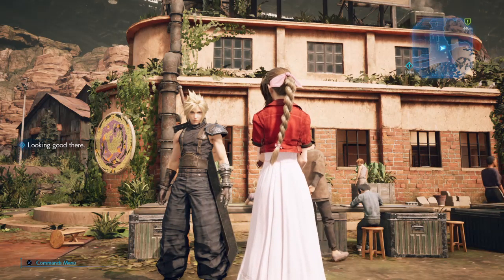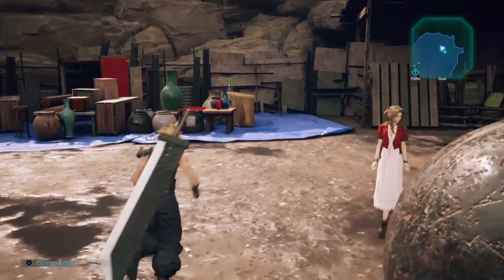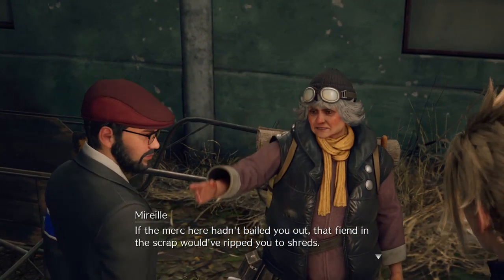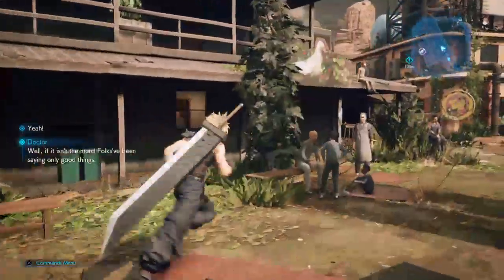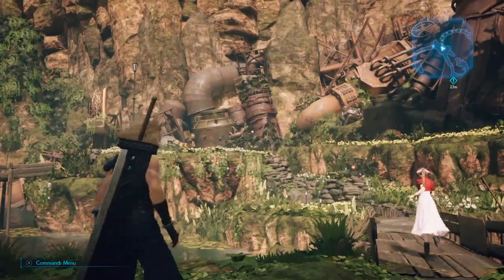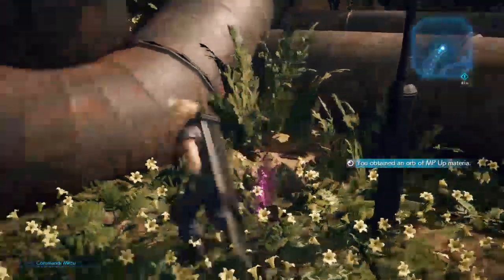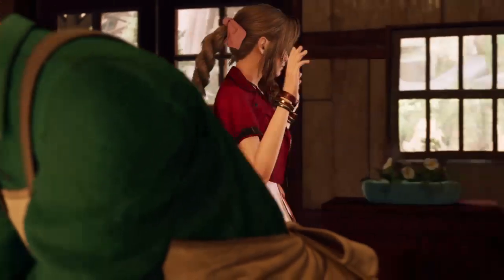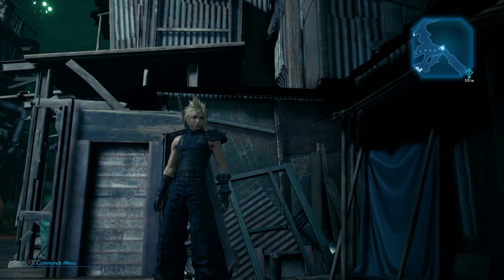Rude Boss Fight! Final Fantasy 7 Walkthrough! Blind playthrough Part 18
In this video we fight the badass himself! RUDE! Let the fight begin!

PSN is Dinodut and Gamertag is Dinodut91 feel free to join me for some games sometime!

Final Fantasy VII Remake is an action role-playing game developed and published by Square Enix. The game is a remake of the 1997 PlayStation game Final Fantasy VII. Square Enix plans to release the game in episodic installments, with the first scheduled for release on April 10, 2020 for the PlayStation 4 with timed exclusivity until April 10, 2021.

Players control mercenary Cloud Strife as he and eco-terrorist group AVALANCHE battle the corrupt Shinra megacorporation from using the planet's life essence as a energy source. Events send them on the way of the legendary soldier Sephiroth, who desires to possess the life essence to become a demigod. The gameplay combines real-time action similar to Dissidia Final Fantasy with other strategic elements.

Exploration and battle mechanics both take place in real-time, like Final Fantasy XV. The game features an altered "Active Time Battle" (ATB) system from the original, which gradually fills up slowly, or can fill faster with attacks. Once it is filled, the player can halt the action and use special abilities such as magic, items, and special moves. The player can also assign these special abilities to shortcut buttons, allowing them to play entirely in real-time without pausing. Each special ability uses up a segment of the ATB bar. The player can also switch between party members at any time. Each party member has their own individual skills, such as Cloud's close-quarters melee attacks and Barret's long-range distance attacks. Players will also be able to use magic and summons, and a Limit Break gauge allows characters to perform more powerful attacks once charged. Producer Yoshinori Kitase stated that while the game has more real-time elements, there would still be strategic elements, such as selecting weapons and magic for each character to wield.